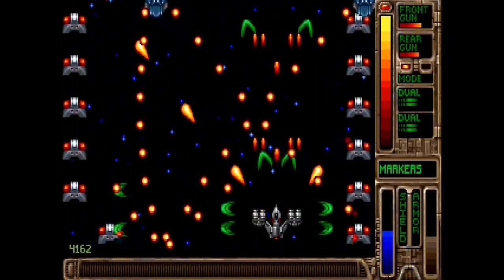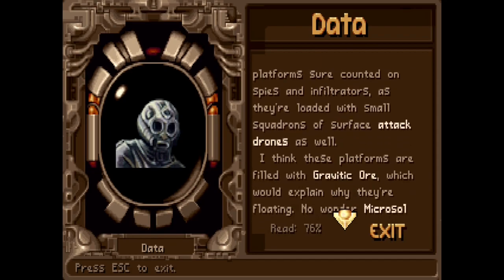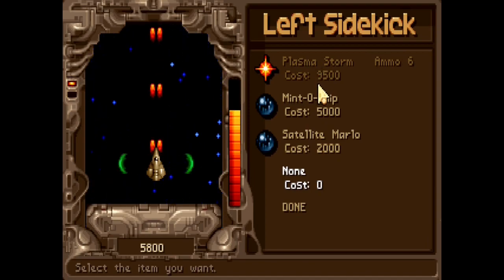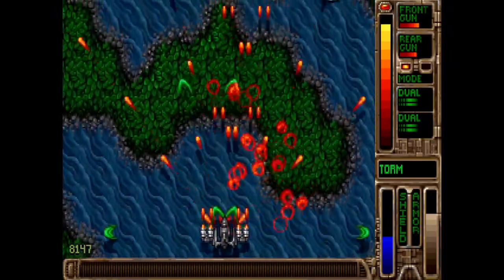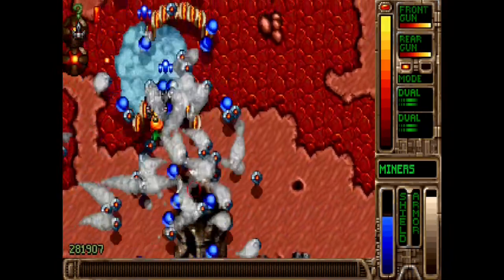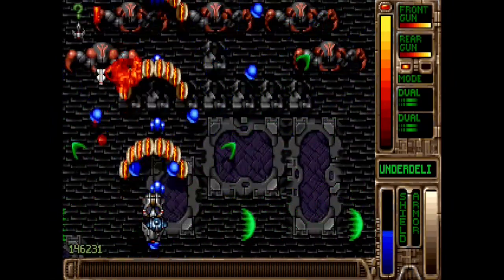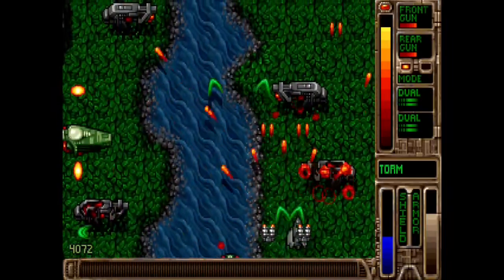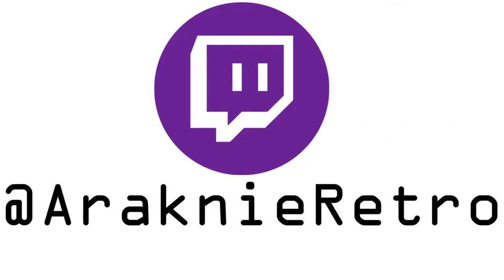(PC) Tyrian 2000 - Araknie's Review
Because 2000 is the future!